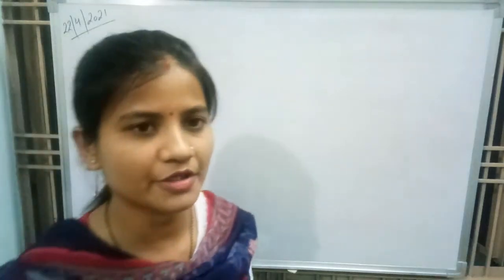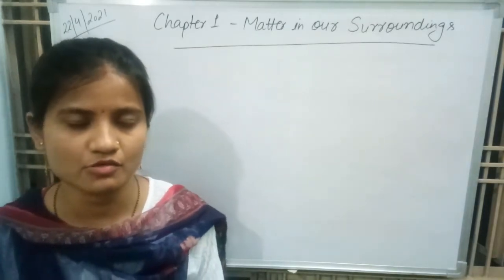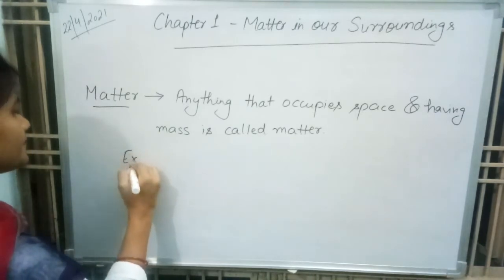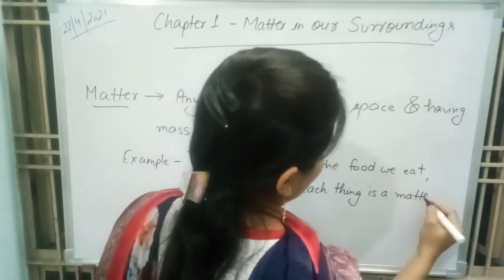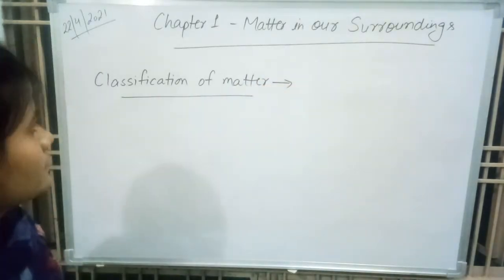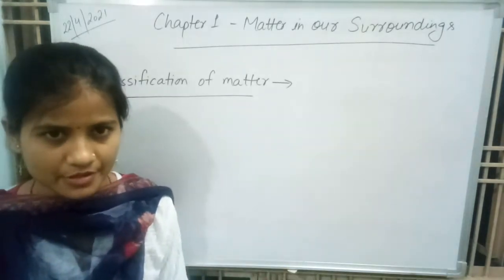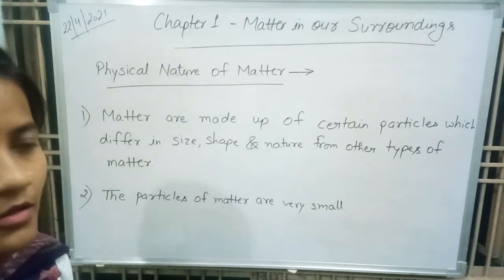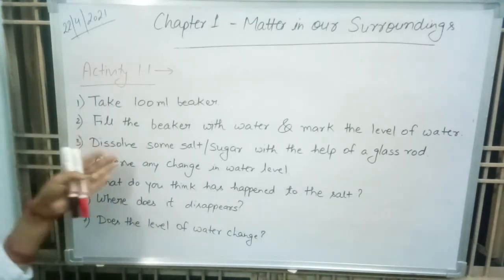Class 9 Chapter 1-Matter in our surroundings.